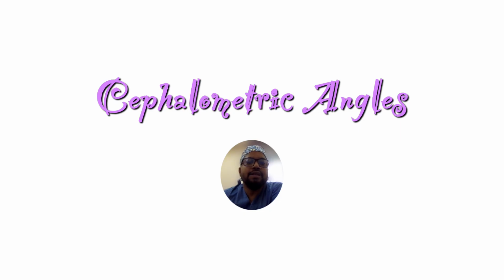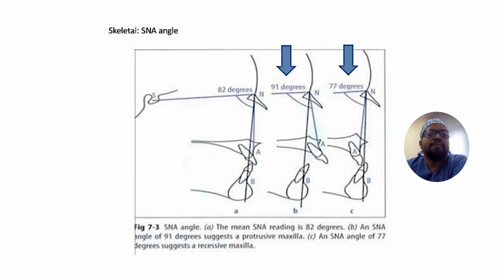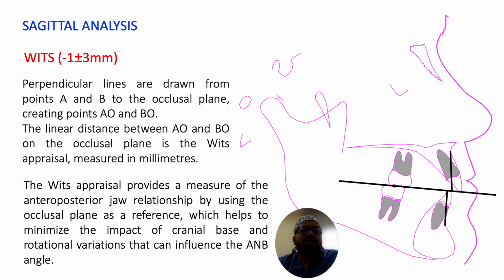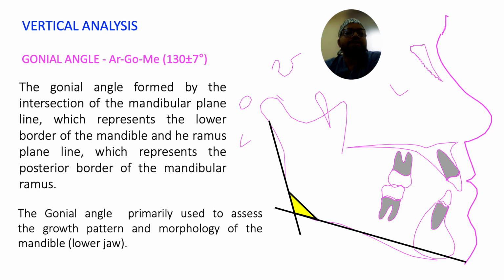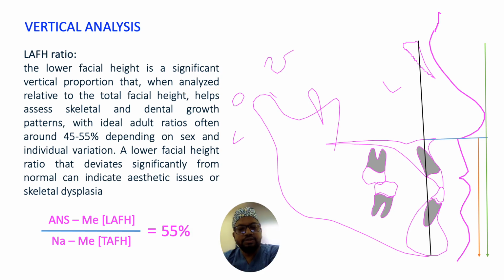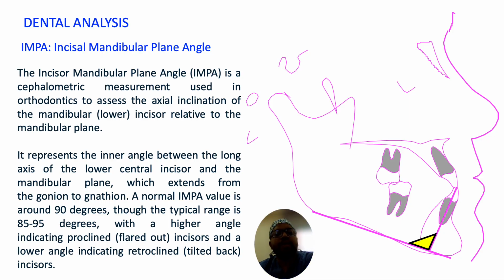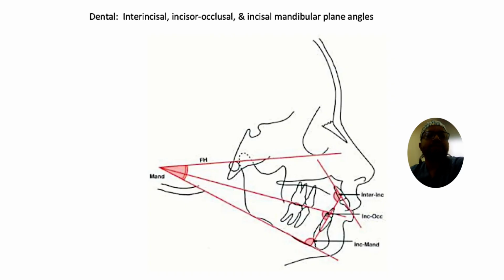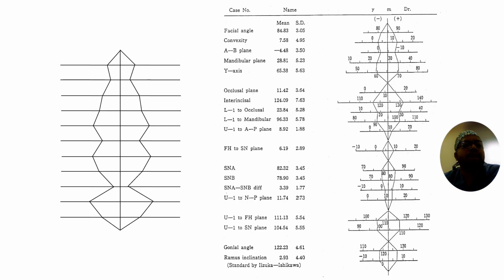Cephalometric Angles and Analysis